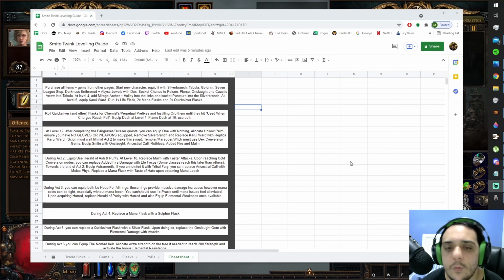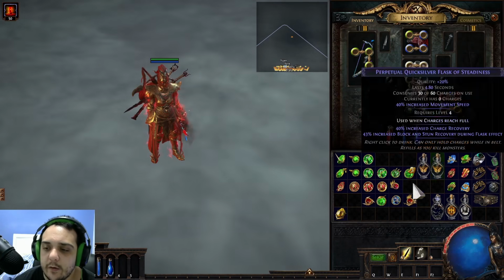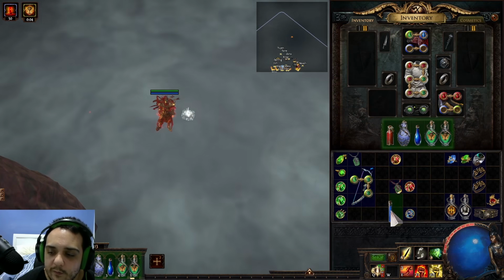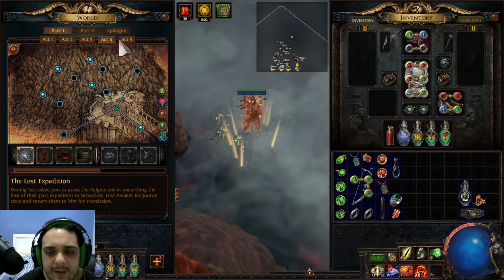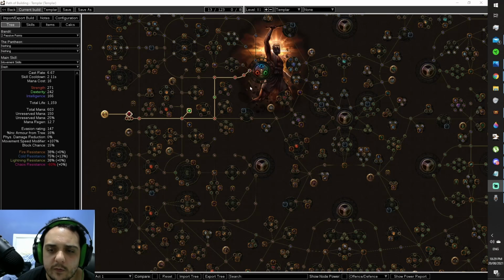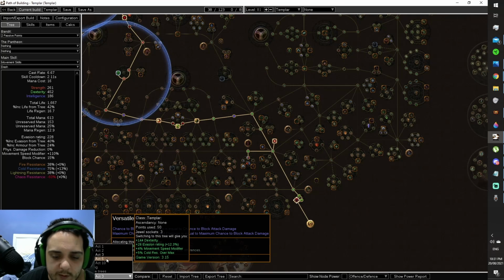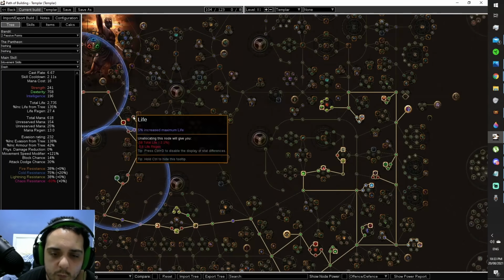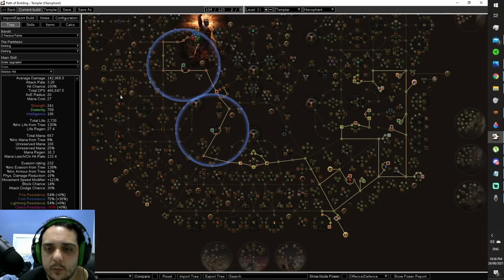How to Get to Maps In Under 3 Hours (Twink Levelling for ALL Classes)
Sorry for the delay on getting this one out. I don't want to make a twink  levelling guide every patch so I decided to do a super thorough one this league and HOPEFULLY nothing changes in the near future that bricks this one. Also, if anyone has any software suggestions for fixing this audio problem, I'm all ears. I have myself turned up all the way and I genuinely have no clue how to get louder than I am :(

Gameplay: 00:00
Intro: 03:14
Starting Out: 04:10
Act 1: 06:30
Acts 2-3: 07:55
Act 4 & Beyond: 10:58
Example PoB: 14:22
Outro/Update: 23:02
Most Scuffed Act 10 Run Ever: 24:38